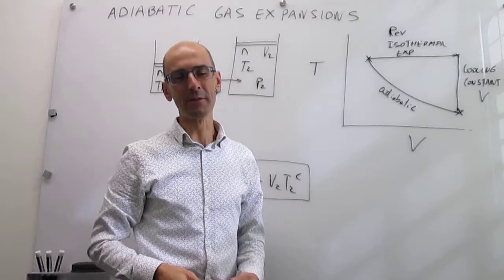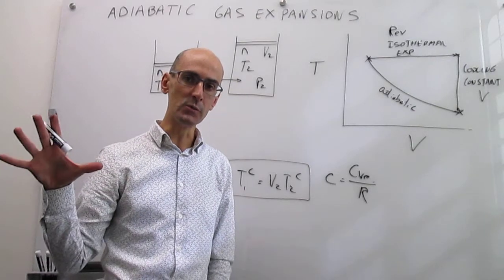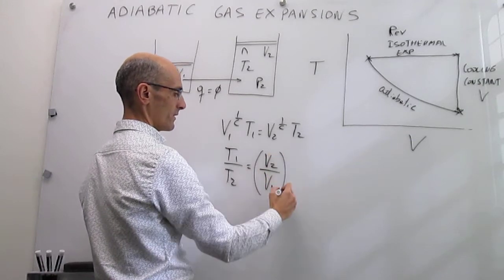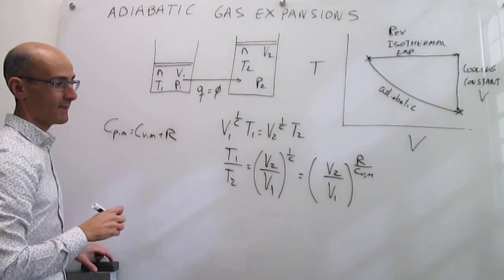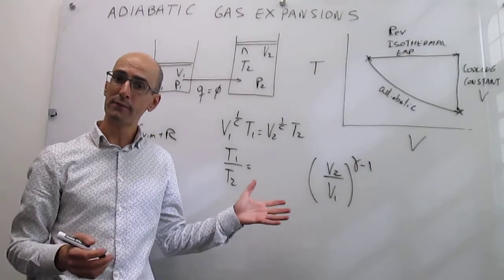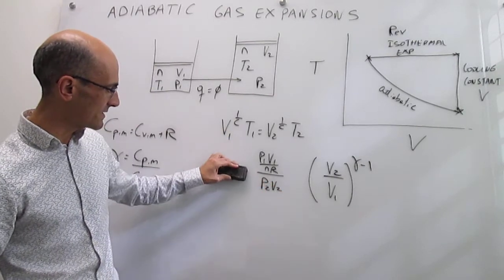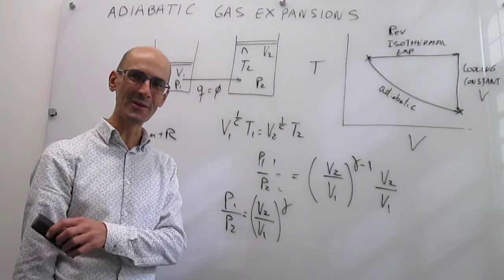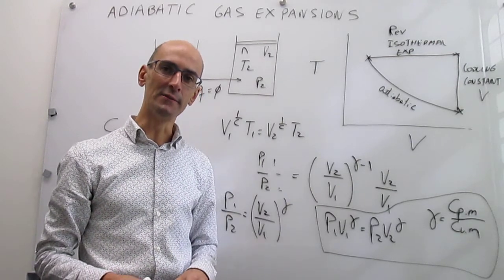Adiabatic expansions: change in pressure and volume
This video derives a relationship between the initial and final pressures and volumes of an adiabatic expansion of an ideal gas